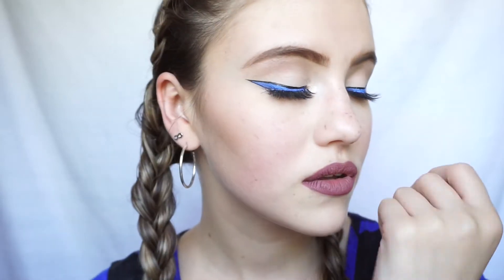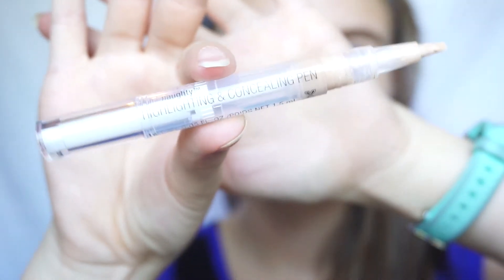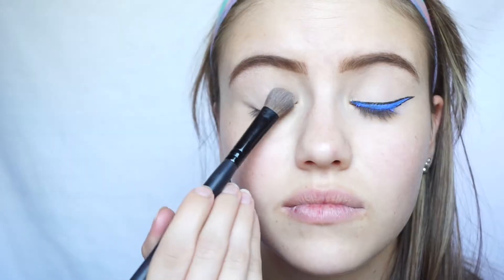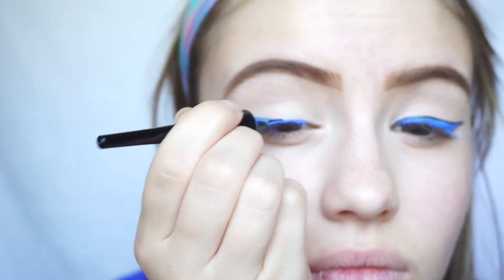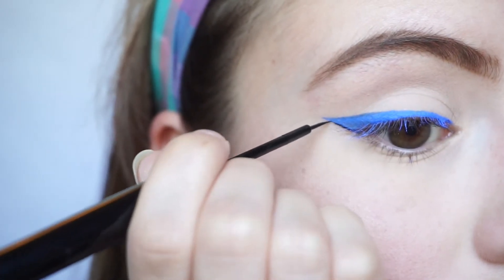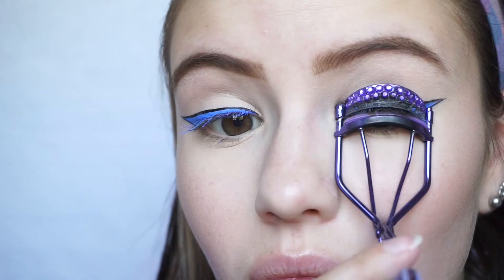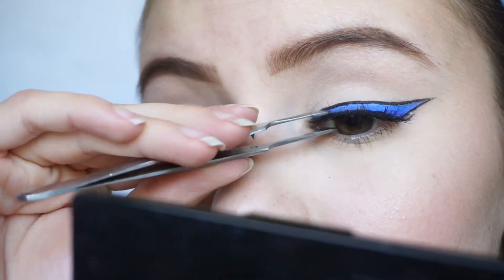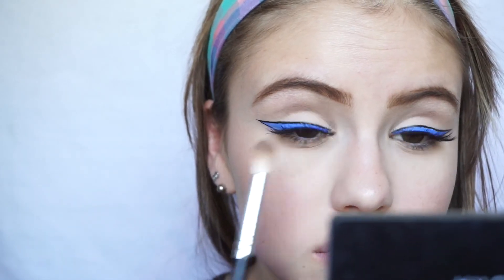Cartoon Eyeliner Tutorial | Marki Rochelle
Hello friends! I thought I would give this new cartoon eyeliner trend a go and I thought it turned out super cool! I hope you love it!

Products Used:

Primer: Wet N Wild "Highlighting & Concealing" Pen (Posing Nude)

Shadows: BH Cosmetics "Carli Bybel" Palette

Liners: NYX "Vinyl" Liquid Liner, Wet N Wild "Megaliner" Liquid Liner (Voltage Blue)

Mascara: Wet N Wild "Mega-Volume" Mascara (Black)

Lashes: BH "Studio Pro" Lashes (D-301)

Brushes

Morphe Brushes (most of mine don't have numbers), Bamboo Naturals Smudge Brush

Music